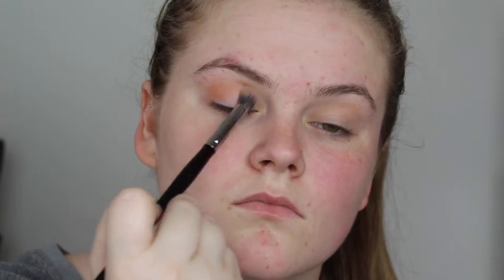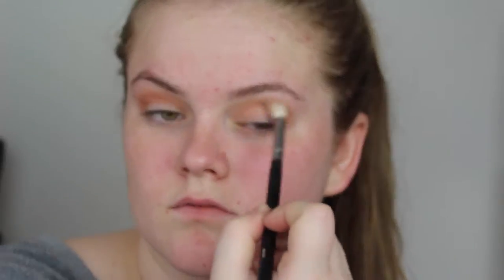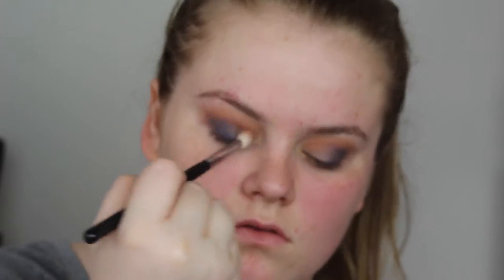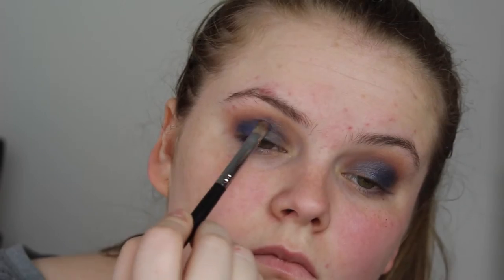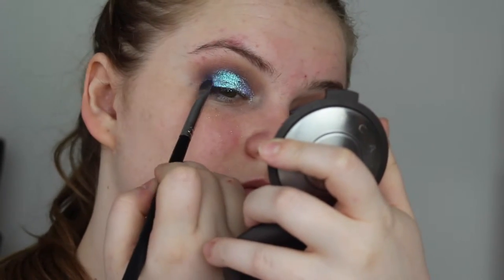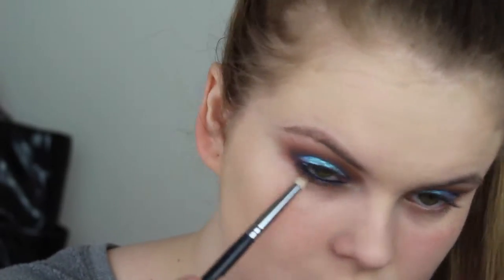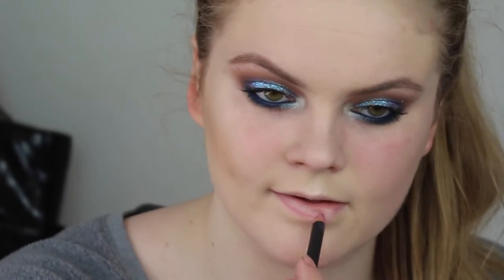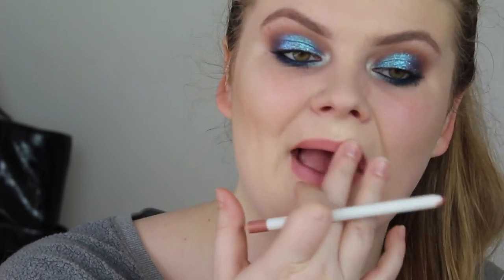Eyes 2 Nails: Glitter Explosion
✨HEY GUYS✨

Hey guys! This weeks look is super fun and I love how it turned out!!! Don’t forget to check out 25 Sweetpea’s blog post

Her snapchat: the25sweetpea